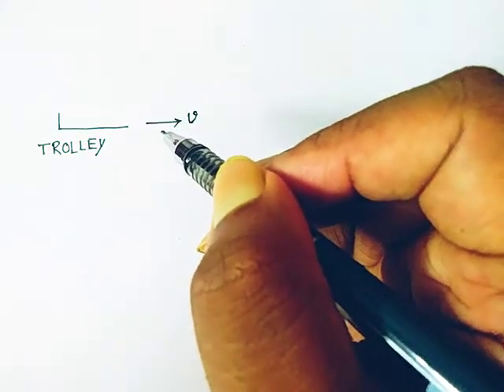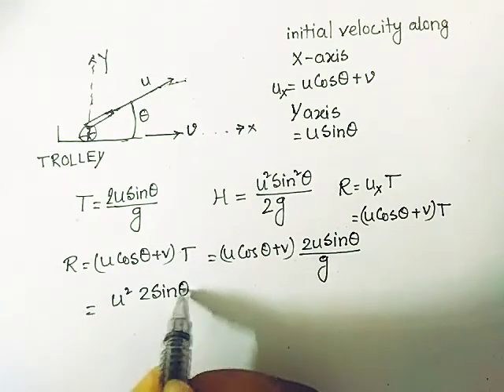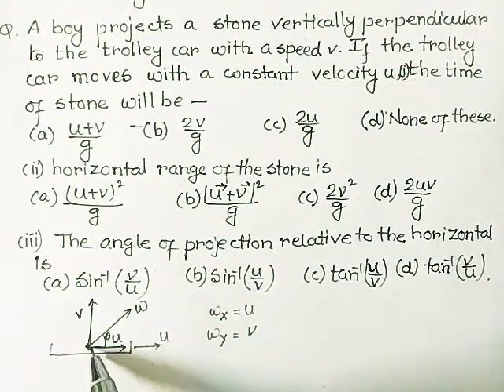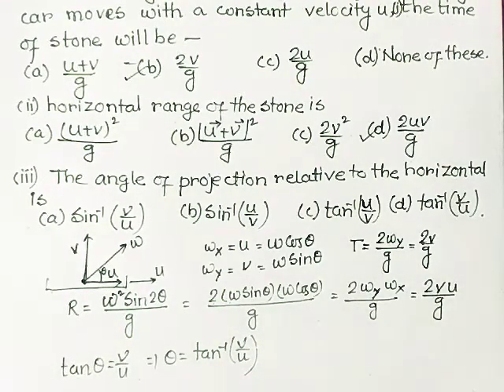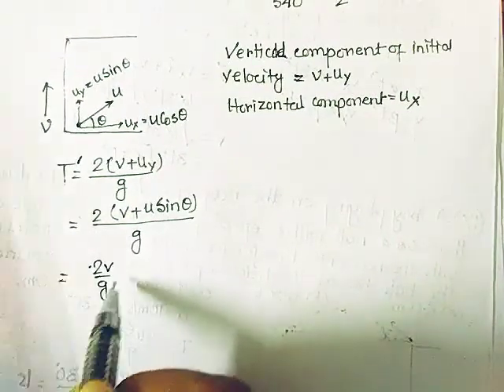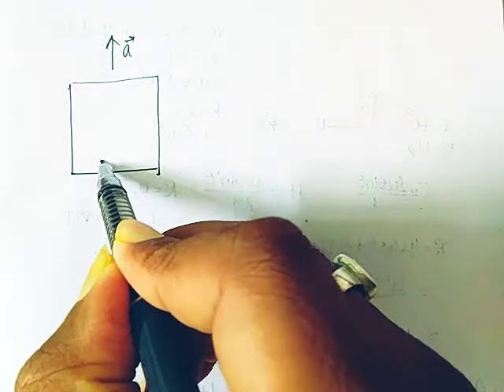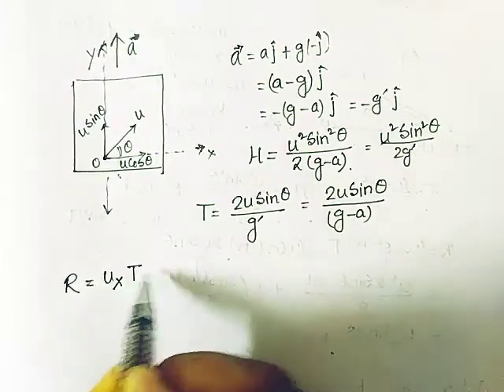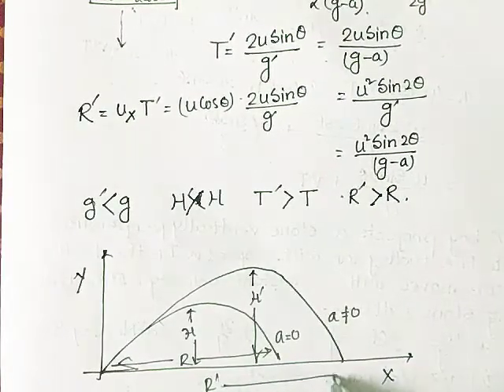Projectile Motion - 15 / Two Dimensional Motion | CBSE - ISC ( Foundation ) | IIT - JEE - NEET